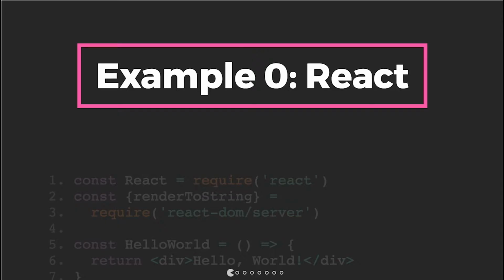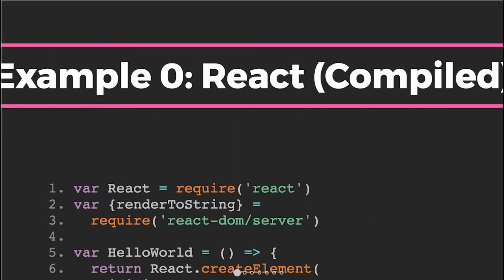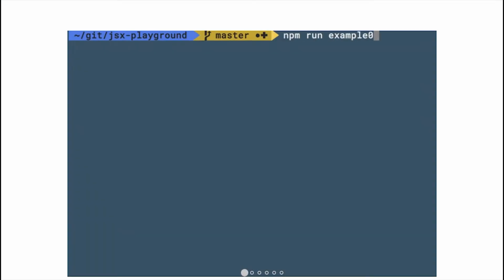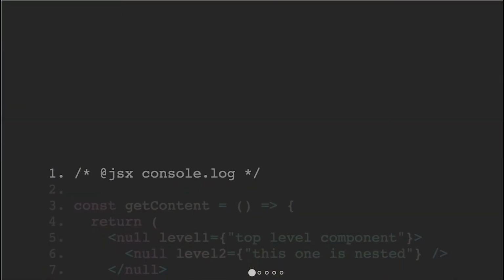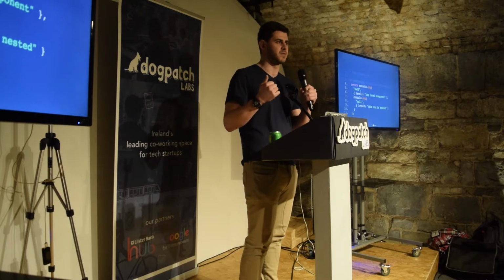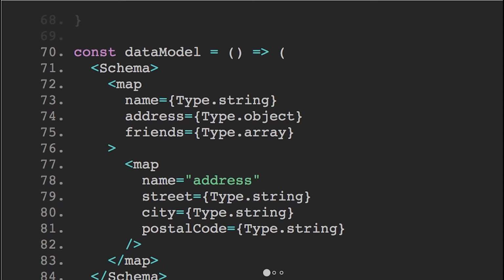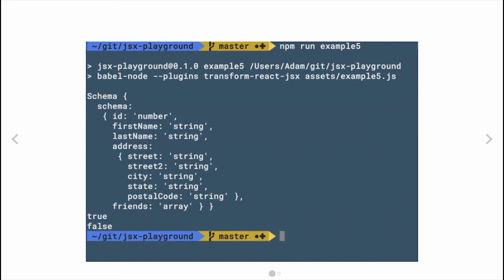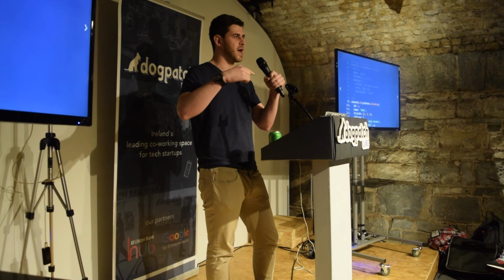Adam Markon - JSX Syntax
For our April 2017 meetup we had another Lightning Talks session. All talks should be ~5 min in length about anything and everything web development related